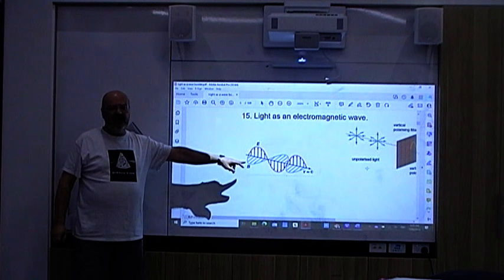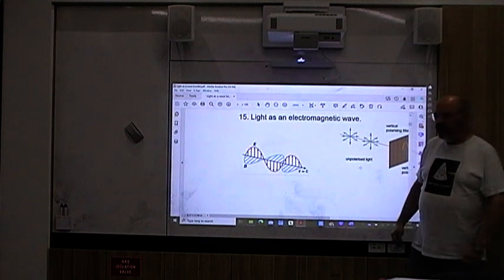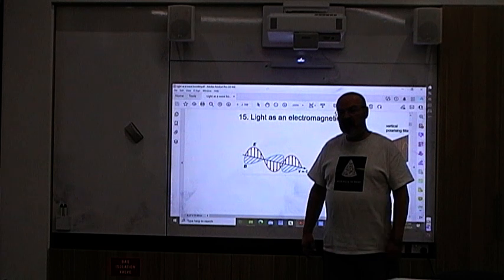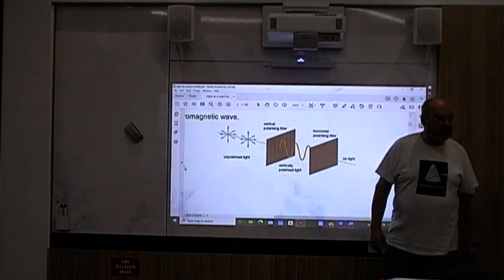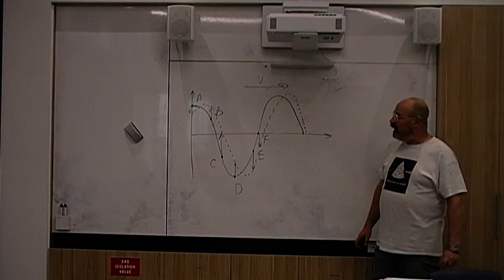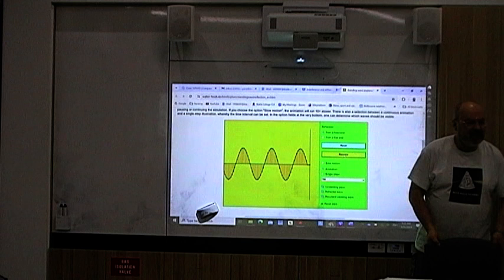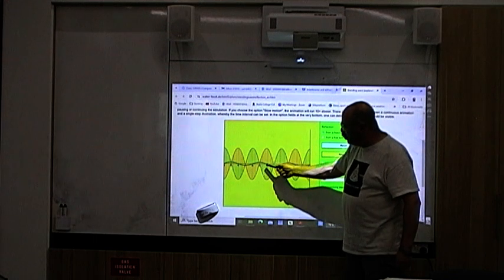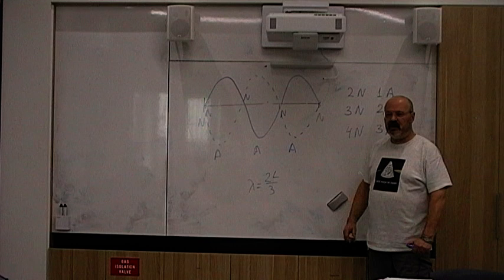Electromagnetic waves Standing waves